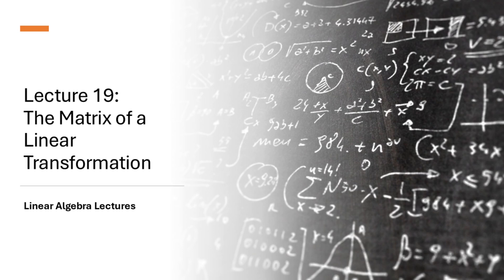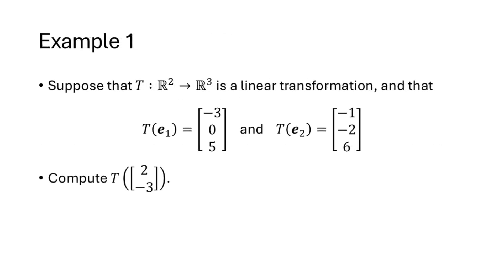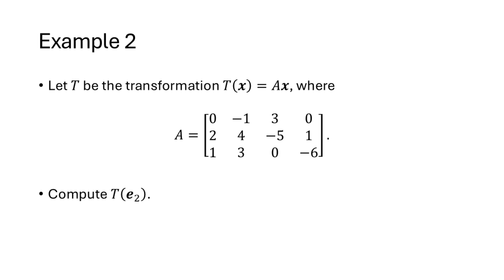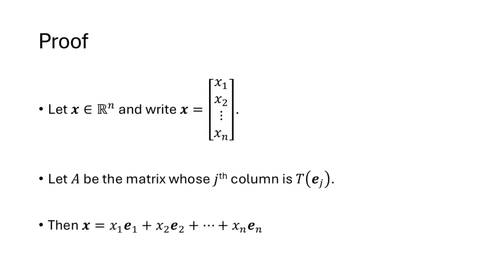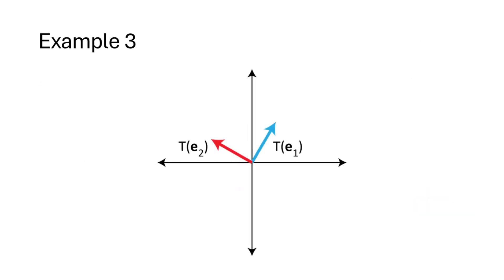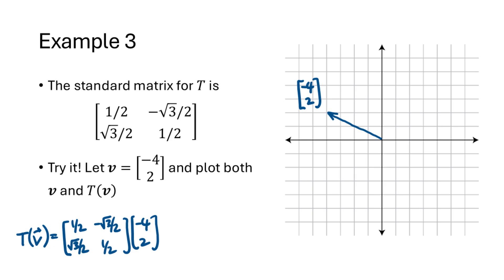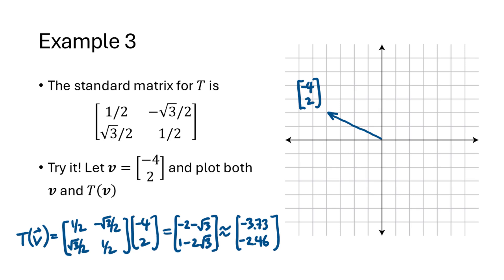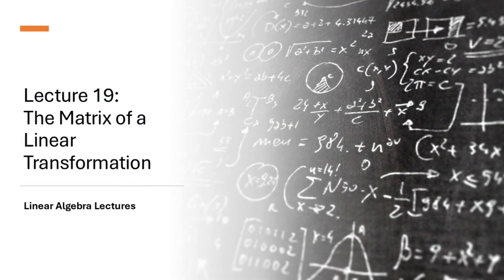Linear Algebra Lectures - Lecture 19 The Matrix of a Linear Transformation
In this video, we learn that every linear transformation is a matrix transformation, continuing the discussion from the previous two lectures. We also learn how to compute the standard matrix of a linear transformation.